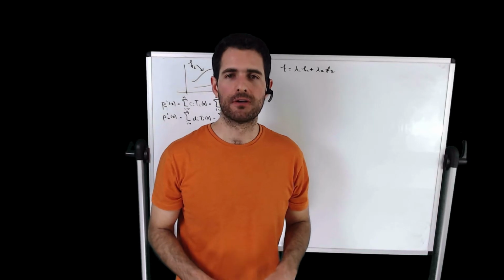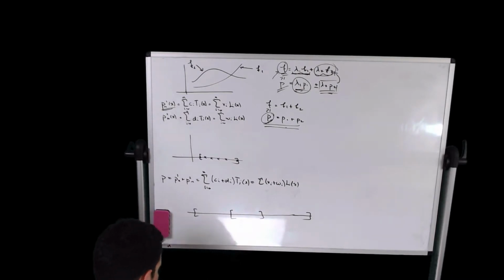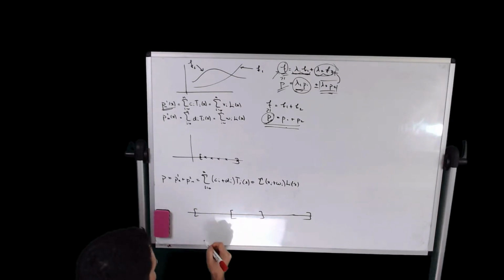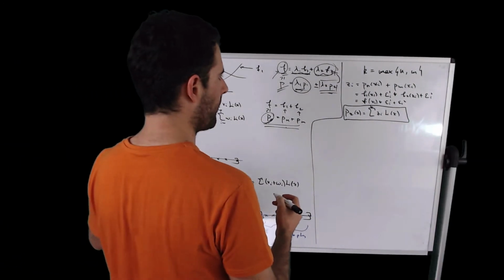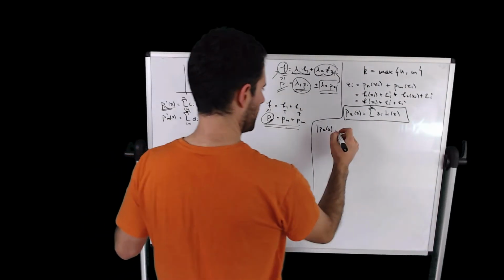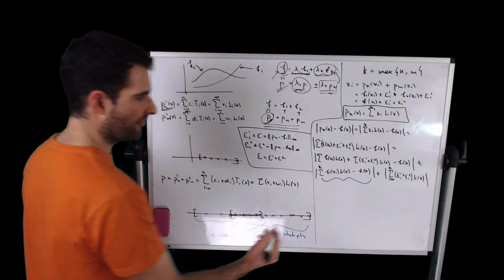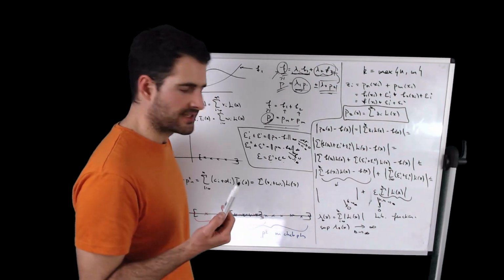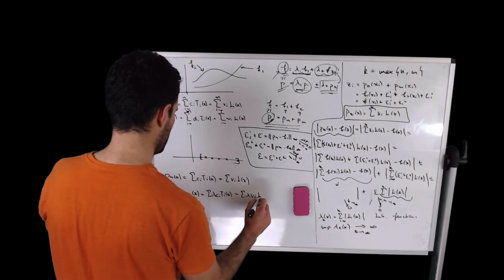Theory - Algebra of Chebyshev Tensors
Algebra of Chebyshev Tensors